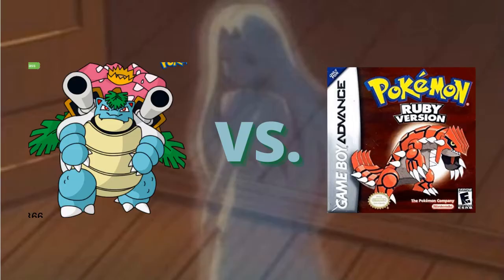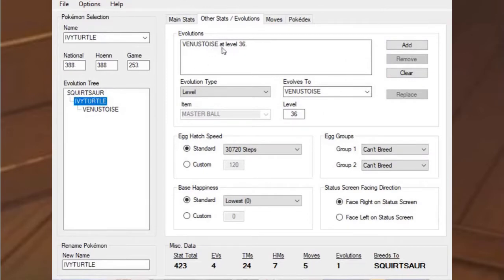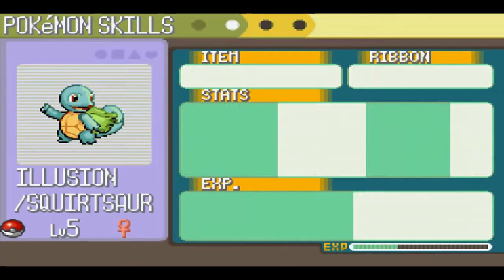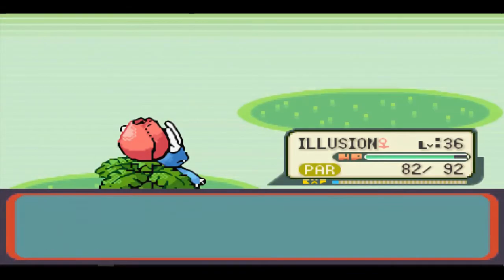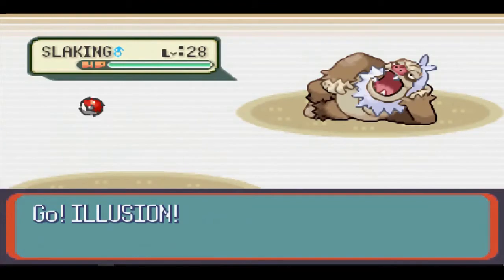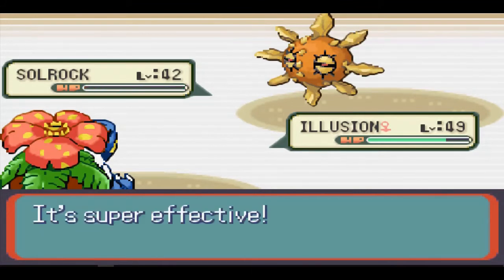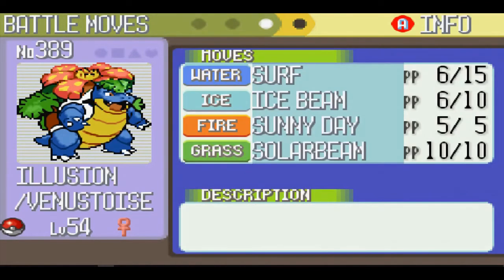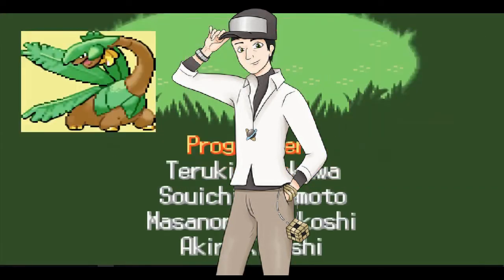Can You Beat Pokémon Ruby Using ONLY A Venustoise!?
A very special thank you to @YnasWorks for creating ALL of the artwork you see on my channel.

ALL Gen 7 & 8 Sprites Provdied By Deviant Art User: Leparagon
ALL Pokemon Icon Sprites Provided By Deviant Art User:  PikaFan2000

Do YOU have any ideas for our next "impossible" Challenge? Don't be shy, leave some suggestions down below. The prerequisetes required for a contender Pokemon are:

1. It must be a first stage Pokemon or a Pokemon with underwhelming stat(s)/ability/moveset (this also includes fakemons or Pokemon never playable in the main series games). If you wish to see a legendary or fully evolved Pokemon run, PLEASE request a "How quickly can you beat Pokemon ____ using ONLY a _____" challenge.

2. You may only request the contender Pokemon to comete in the following games as of now: Pokemon Gold/Silver, Pokemon Ruby/Saphrie, Pokemon Fire Red/Leaf Green as these are the  ONLY games I have access to modding.

3. The requested Contender Pokemon MUST be from a Generation 4 or later game, unless you are requesting a run for Gold/Silver, ONLY THEN may you request a Generation 3 Pokemon. You may ONLY request a Gen 1 or 2 Pokemon IF that Pokemon has a form that has never been playable in the main series games (the Shelder on Slowbro's tail for example).